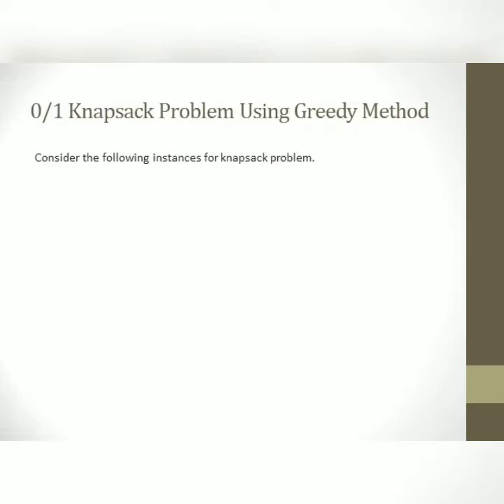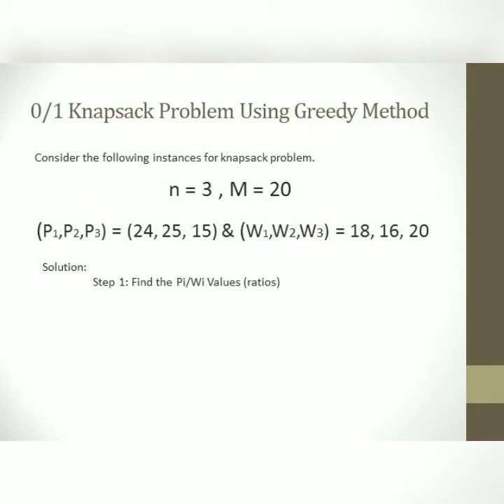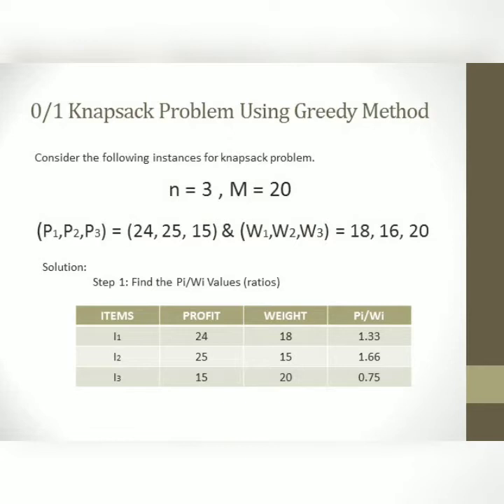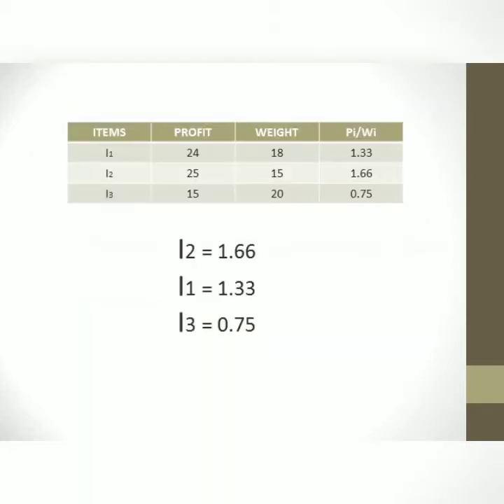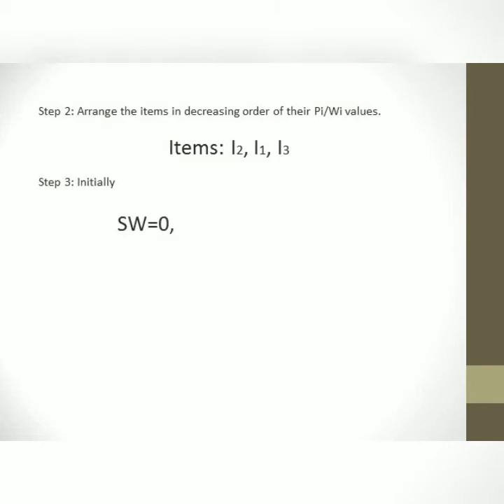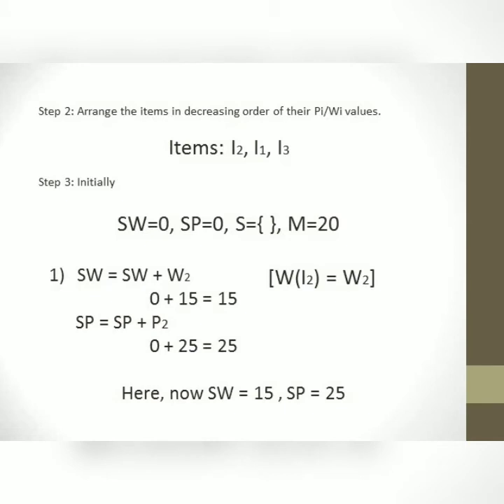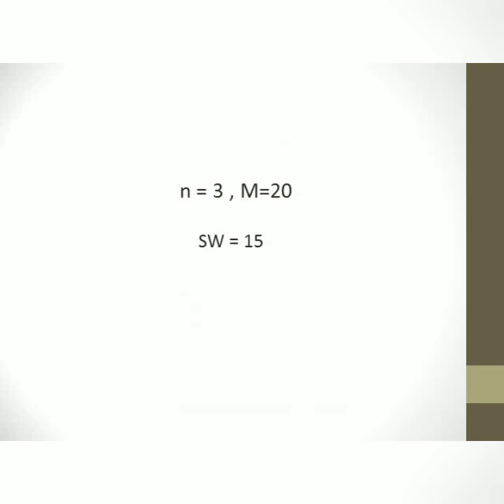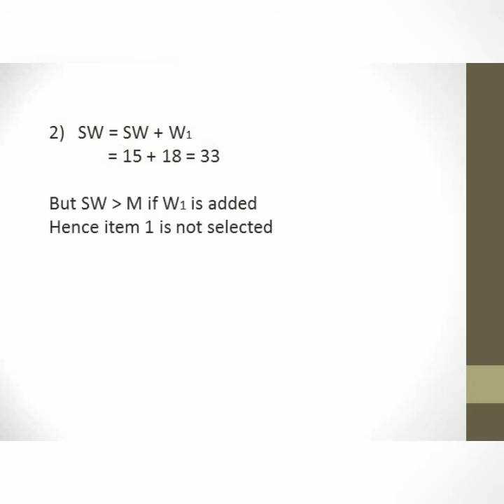0/1 KNAPSACK PROBLEM USING GREEDY METHOD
0/1 KNAPSACK PROBLEM USING GREEDY METHOD